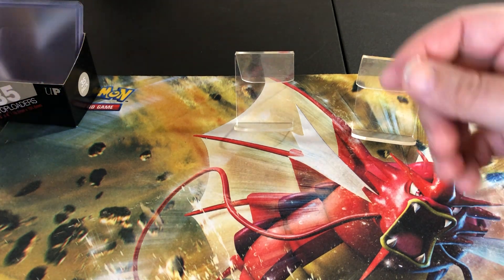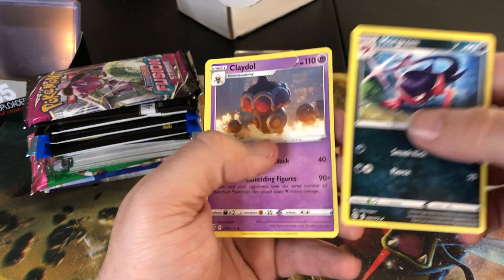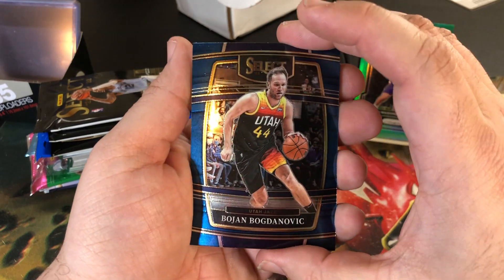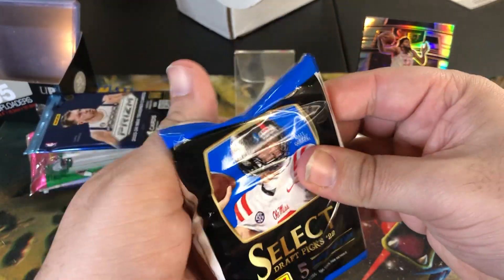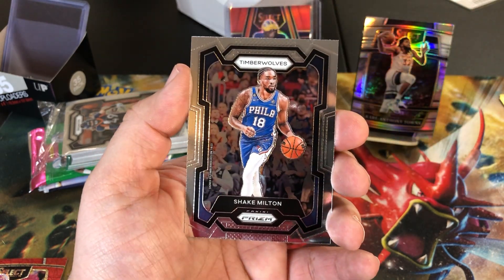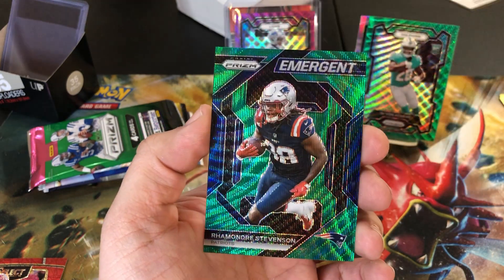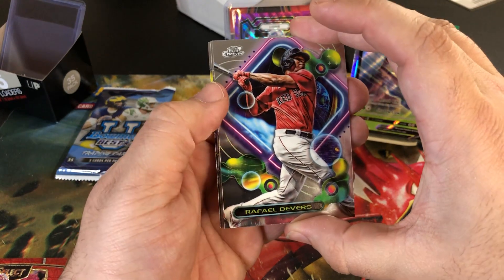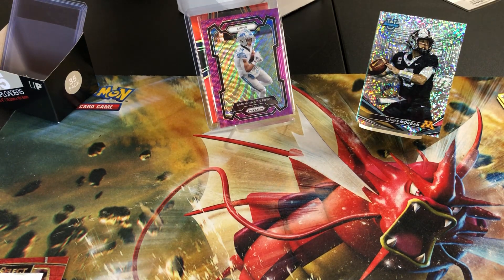February RAK | Awesome Pulls!!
Today we're opening something I'm pretty stoked about. A RAK (Random Act of Kindness) box from Flip! If you don't know who Flip is, you should definitely check him out below. Especially if you're into restock info, great prices, giveaways, and free cards like in this exact video! He's my go to for all that, and more. It only took joining his community, interacting, and retweeting, and I was able to receive this box! So if any of that sounds interesting below, please, check him out!

Follow for restock info, great prices, giveaways, and a great community!